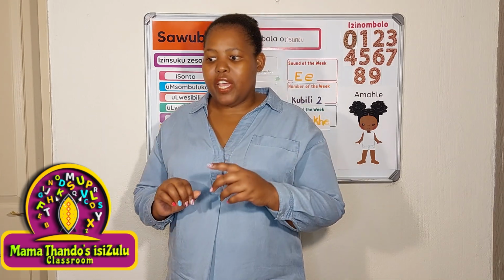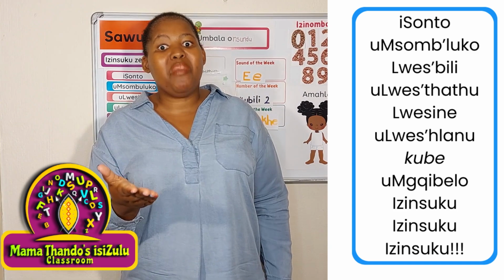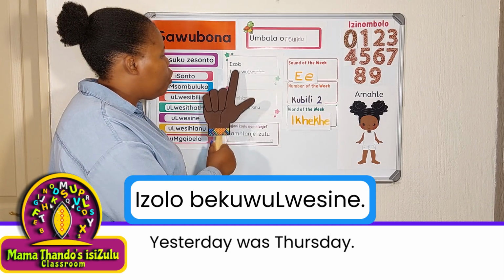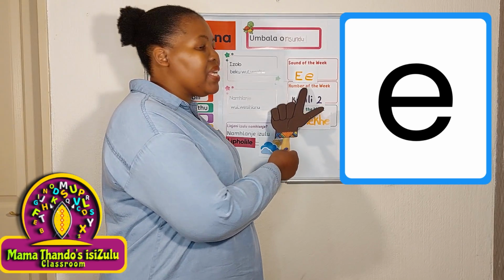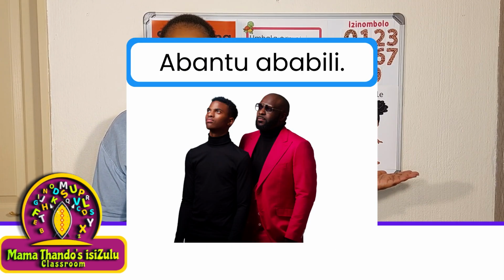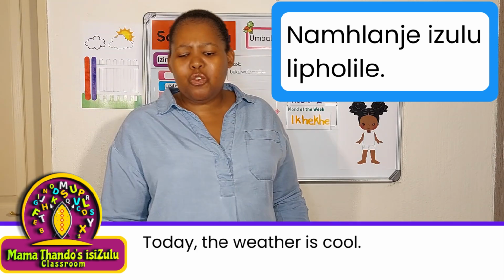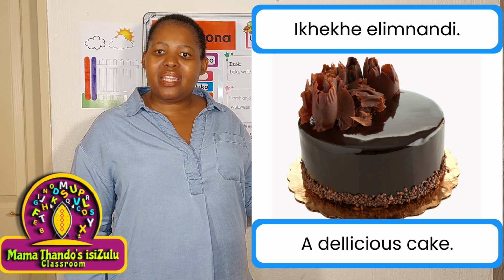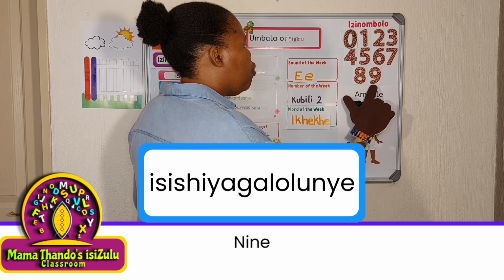Friday Primary School Sound ‘E’ | Number: 2 |Zulu Language Lesson| uLwesihlanu |Episode 10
isiZulu Language Lesson for kids.
Week of January 22, 2024 to January 26, 2024

Happy Friday! Welcome to the Friday language lesson of Mama Thando’s isiZulu Classroom lessons.  I’m so excited to be here!

Tune in every weekday morning for Zulu Language Classes.  A new video will be posted at 6:30am South African Standard Time Monday-Friday.

This week's lessons will be based on the information below:
Sound of the Week: E
Counting: 0 to 9
Colour of the week: Brown (nsundu)
Word of the week: ikhekhe

Feel free to pause the video and restart later if your child can’t go through the lesson in one sitting. As, for some children, this isiZulu Classroom video may be too long to sit through.